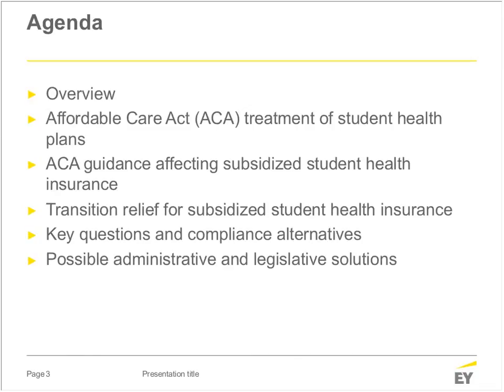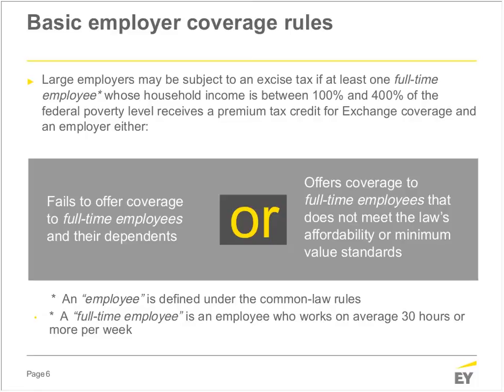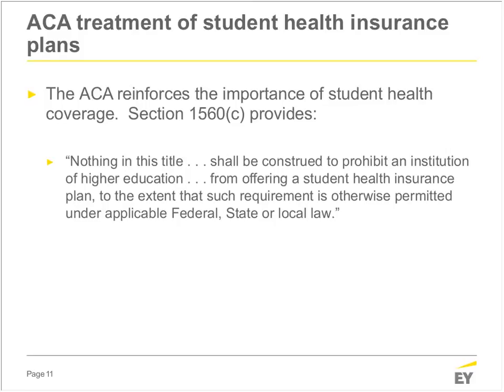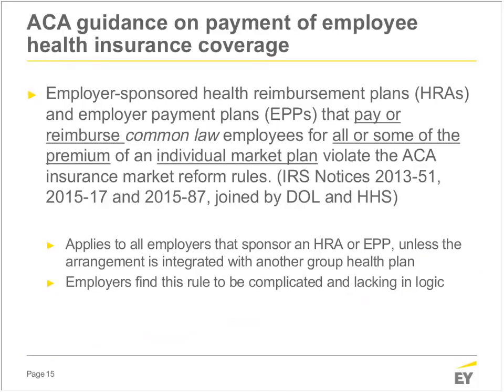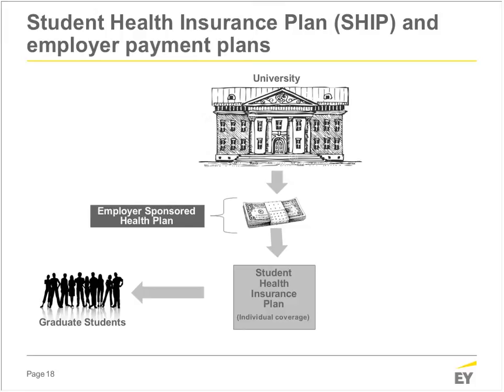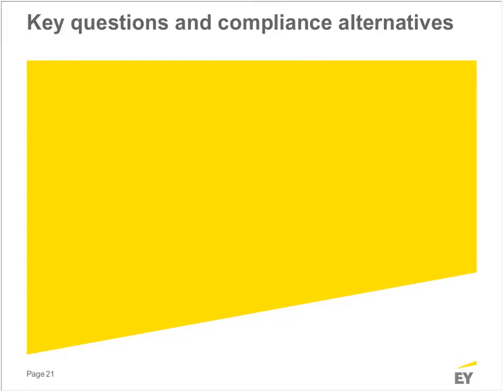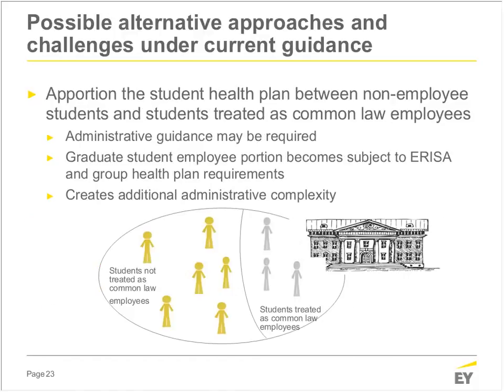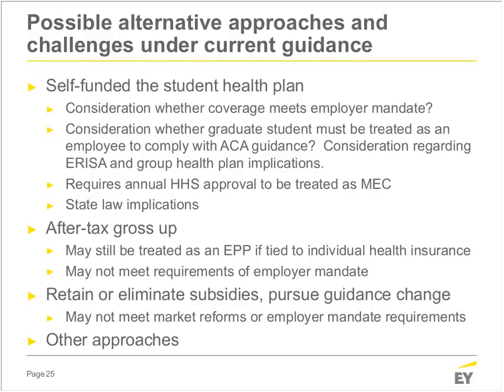Affordable Care Act and Graduate Student Health Insurance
The American Council on Education (ACE) hosted this webinar on April 12, 2016, to provide information to a wide range of campus professionals about whether helping graduate students pay for student health insurance could trigger penalties for colleges and universities under the Affordable Care Act.

Last spring, the IRS raised questions as to whether institutions providing subsidized student health insurance to their graduate students are in violation of the Affordable Care Act. On Feb. 5, 2016, the IRS and several other agencies issued a notice which provides temporary transition relief for institutions that provide such subsidies.

Listen to this archived webinar to learn more about the IRS notice and its implications for student health plans, including:
-When can a contribution to a student health plan trigger a penalty?
-How are the penalties calculated?
-What are the implications for graduate students?
-How are other institutions responding?